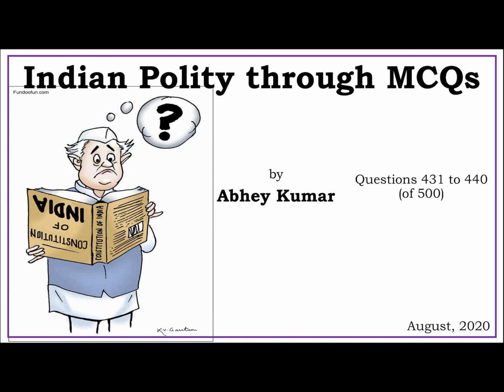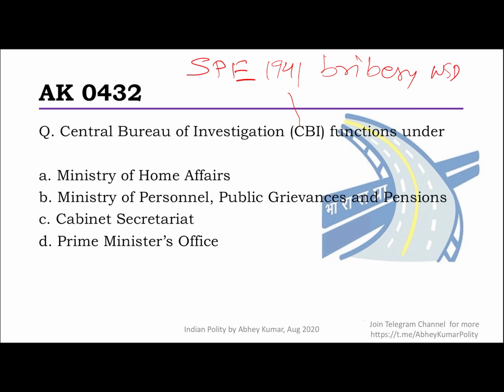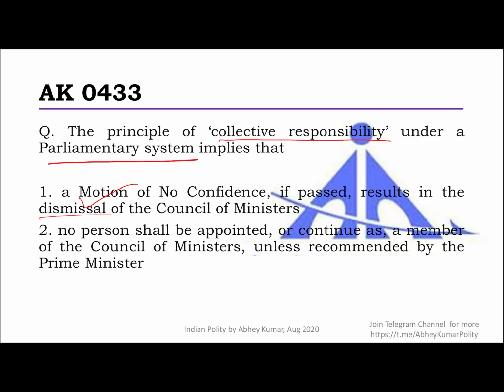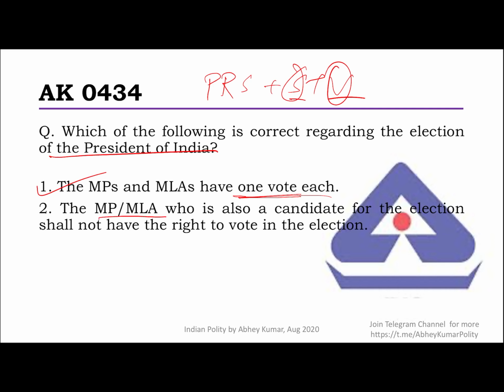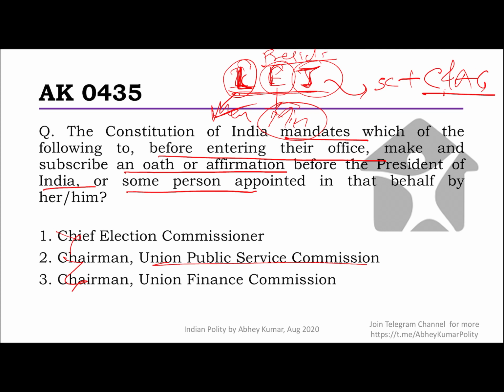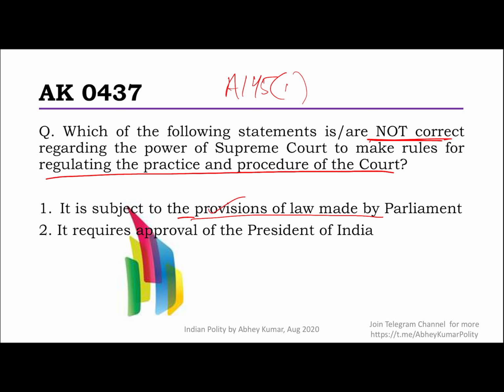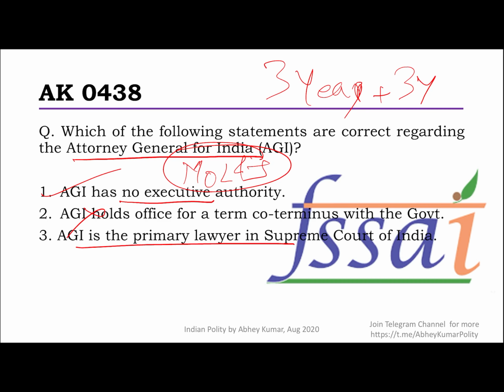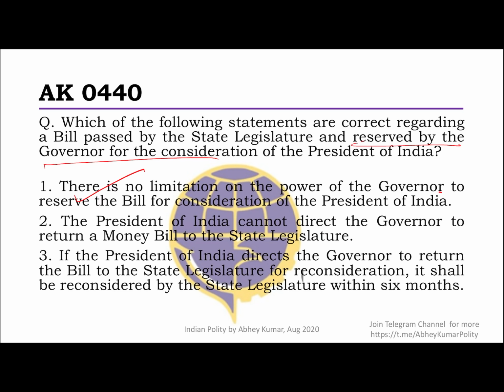Indian Polity through MCQs by Abhey Kumar - Q431 to Q440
Revise Indian Polity for Civil Services Exams (especially UPSC), or check/sharpen your knowledge of Indian Governance System.

This is the 44th video of the series of such videos, of 10 questions each, and will cover 500 or so questions.

Get all the questions as a quiz as well as in PDF at my telegram channel -